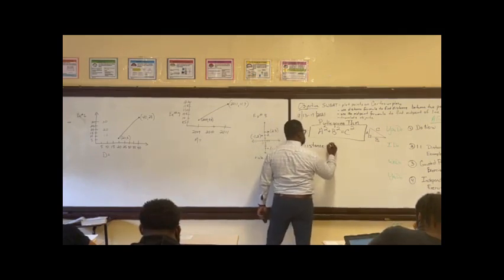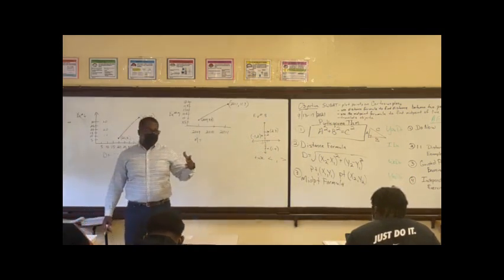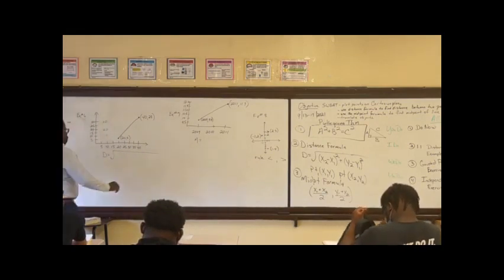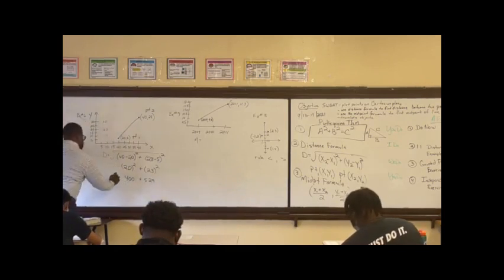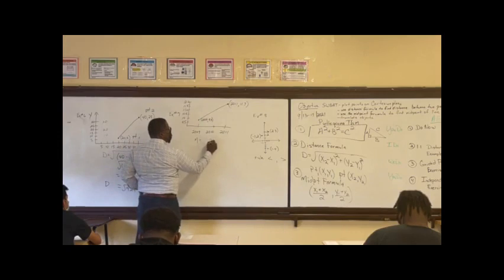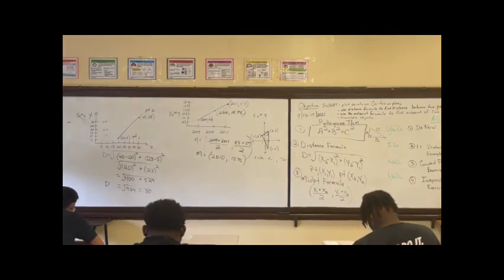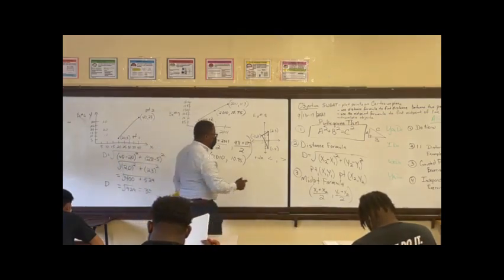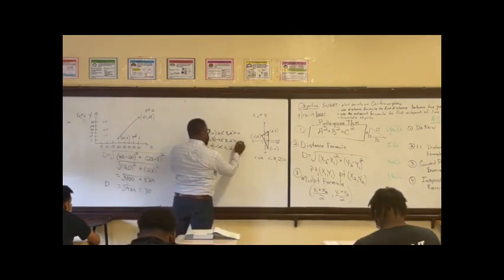Finding Distance and Midpoints With NJ Teacher Mr. Bright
Join NJ Alternate Route Teacher Mr.Bright as he educates viewers on how to find midpoints and distances given a graph. In this lesson, learn various mathematical formulas and the strategic process of each step. This is an excellent lesson for middle school and high school students looking to improve their knowledge of graphs & geometry or for Mathematics teachers seeking an example of good instruction on this topic.